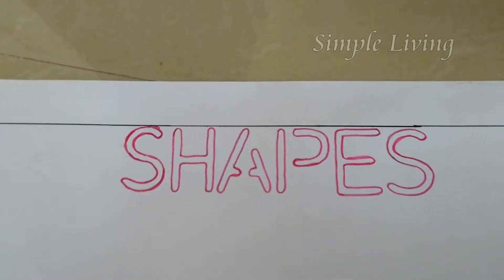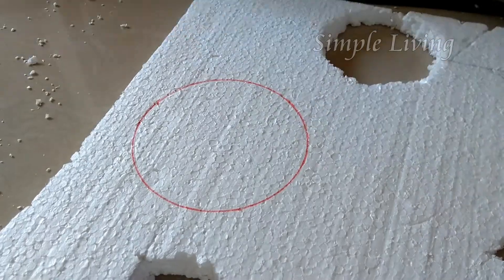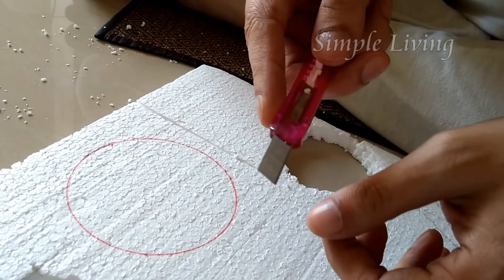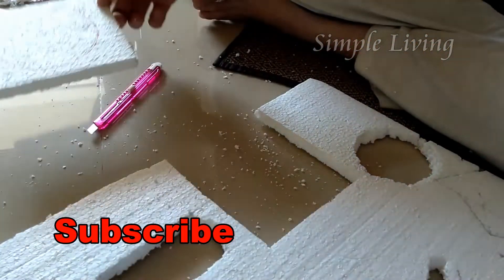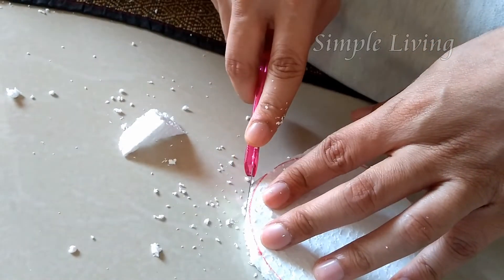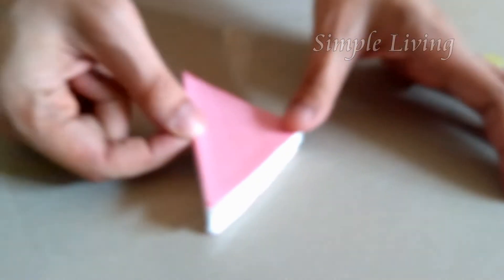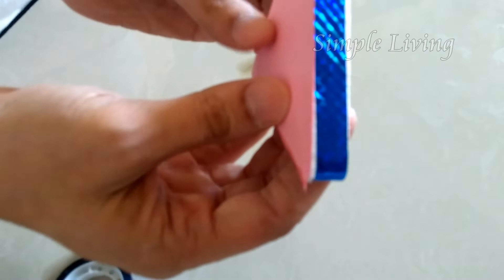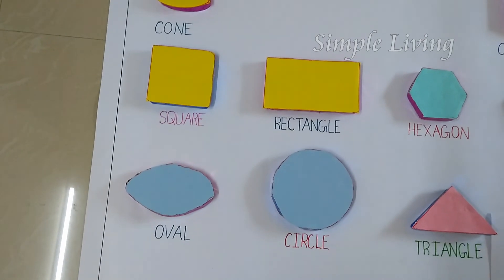స్కూల్ ప్రోజెక్ట్ | shapes model for school project in mathematics | with tips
If you like this video please click on the LIKE button